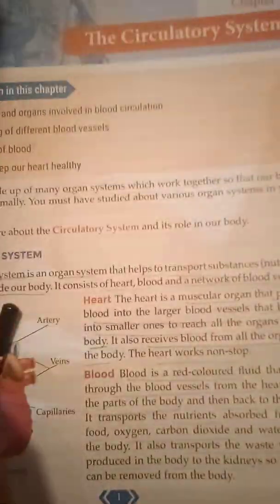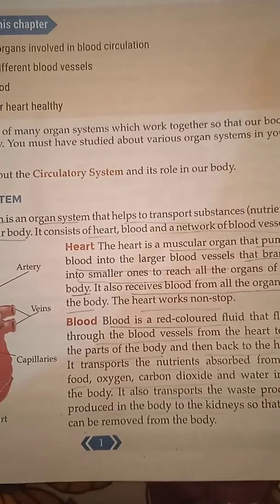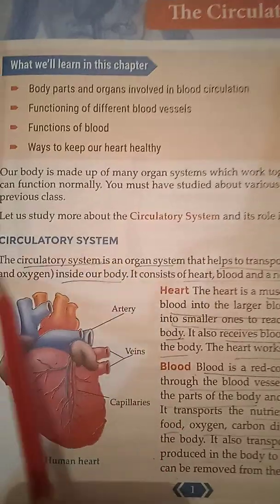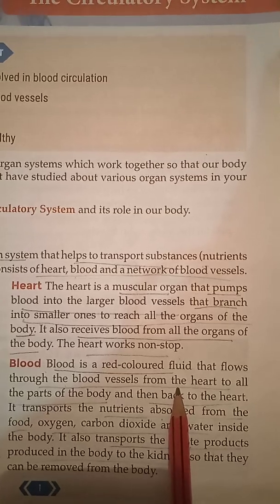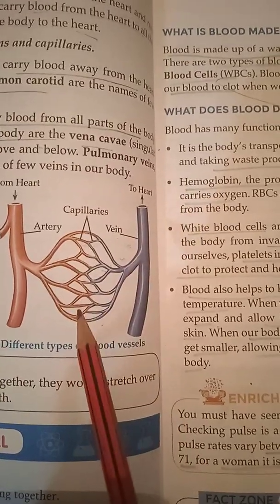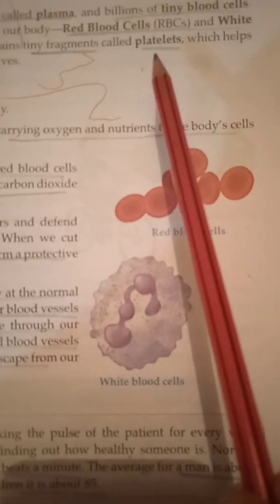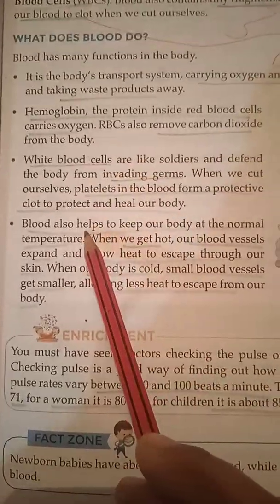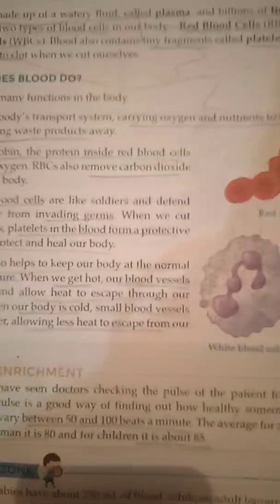Class5. Subject g.sc chapter1 part 1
Class5. Subject g.sc chapter 1 part 1 circulatory system